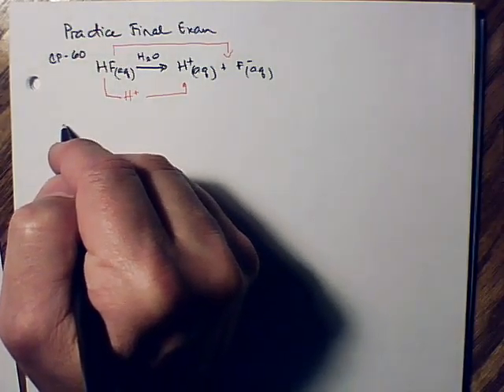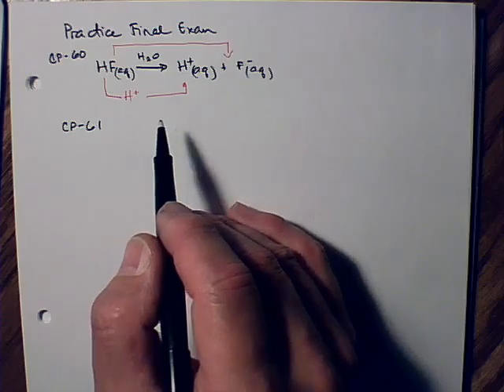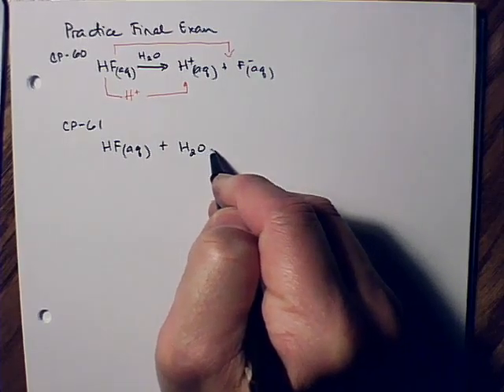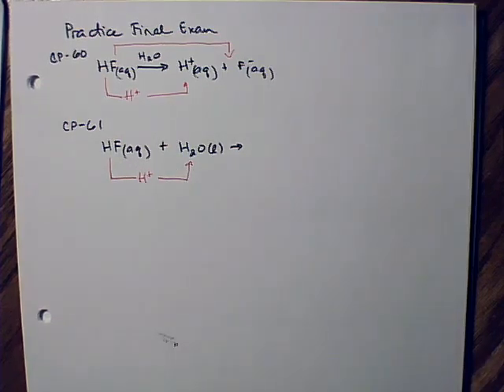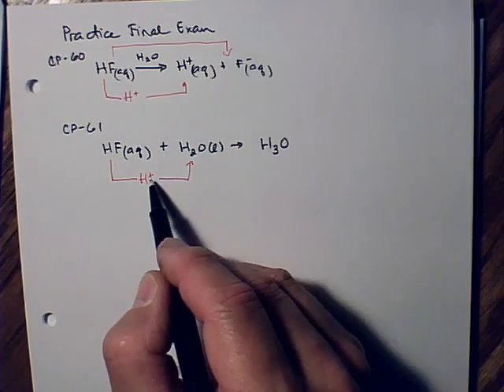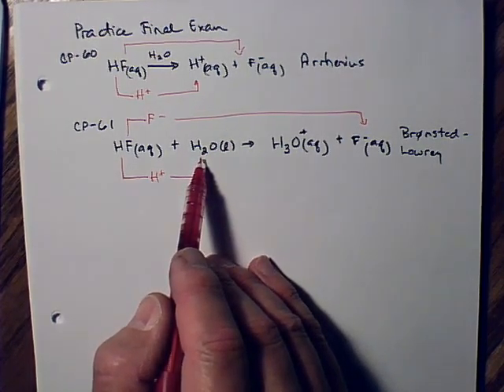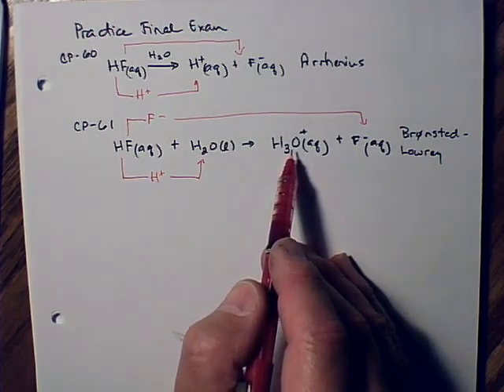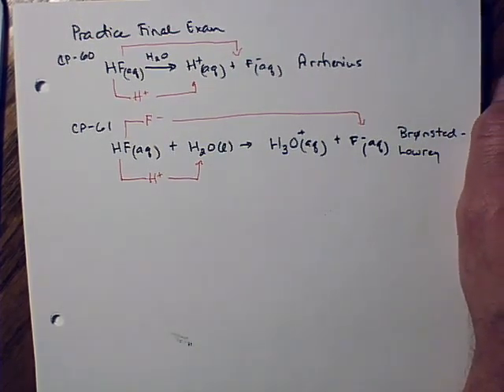Practice_Final_Exam_CP61_H58